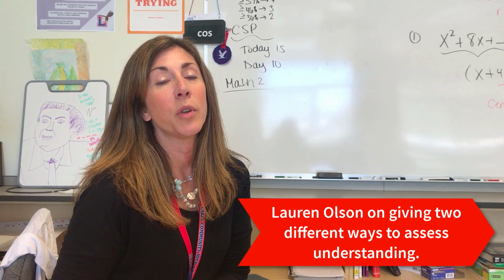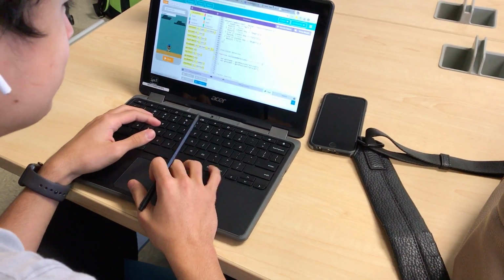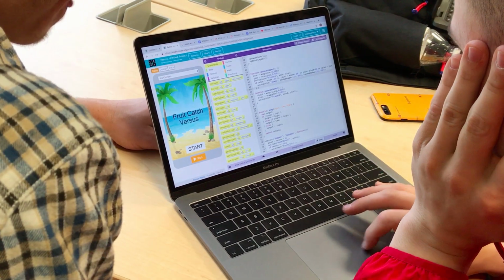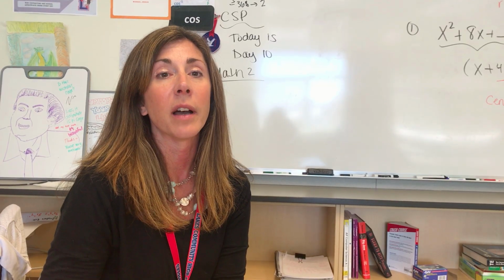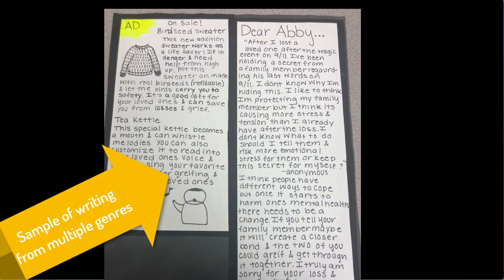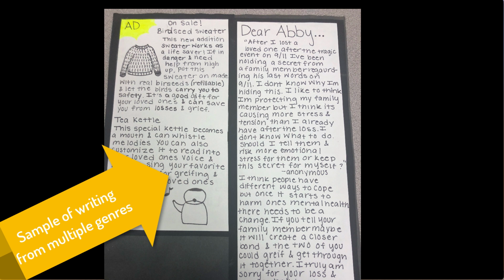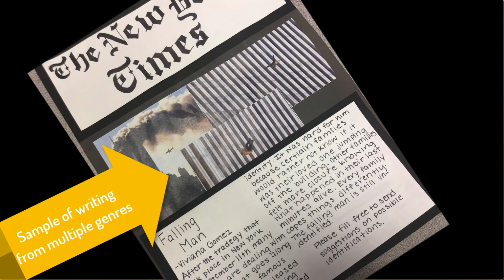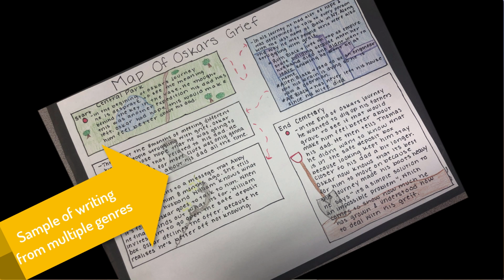Teacher Feature -Assessment